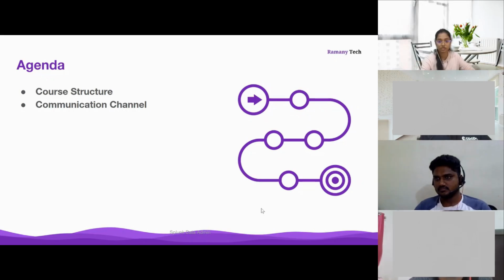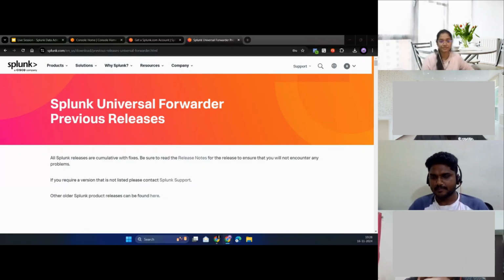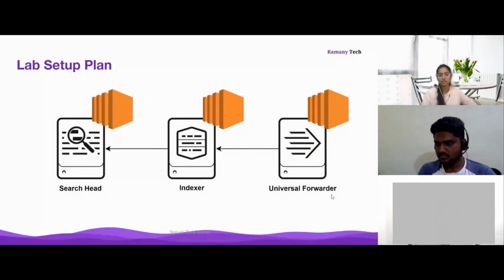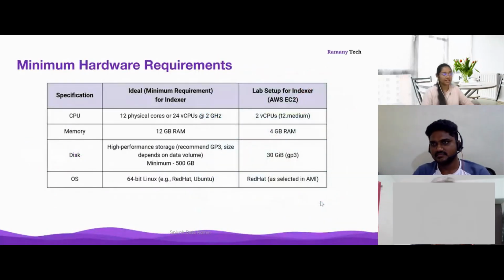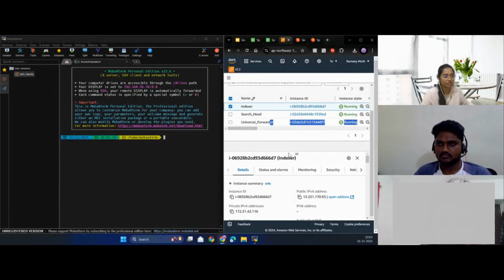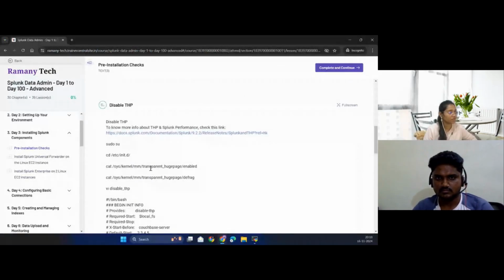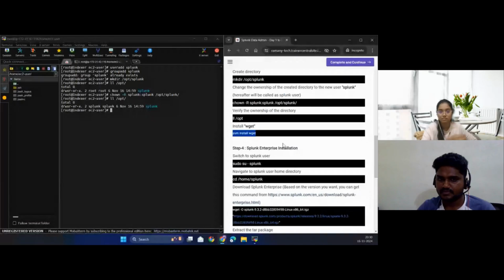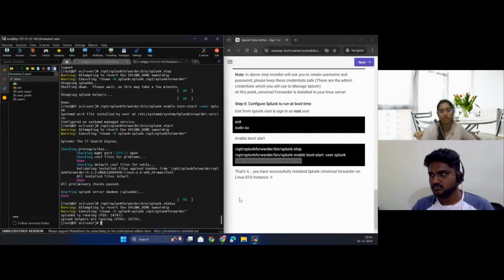Live Session 1 | Day 1, 2, 3| Splunk Data Admin - Day 1 to 100 - Advanced | Ramany Tech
Many of you have reached out asking for access to the recording of our first live session of the Splunk Data Admin - Advanced (Day 1 to 100) course. I'm happy to announce that the recording is now available! 🎥

🚀 Registration is Still Open!
If you missed the live session, don’t worry. You can still register and access the recordings along with upcoming live sessions.

Let’s master Splunk together and pave the way for advanced Splunk data administration! 💡

To Register for Splunk Data Admin - Advanced - Day 1 to 100 course,